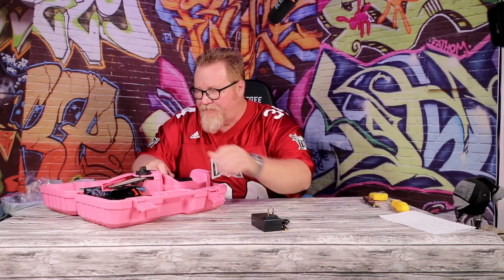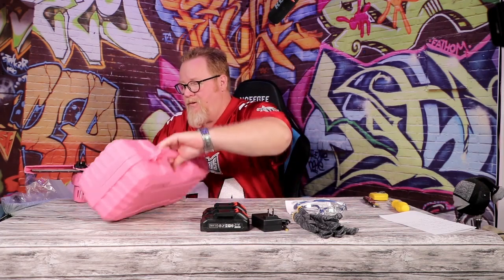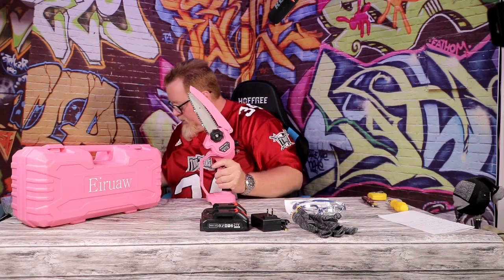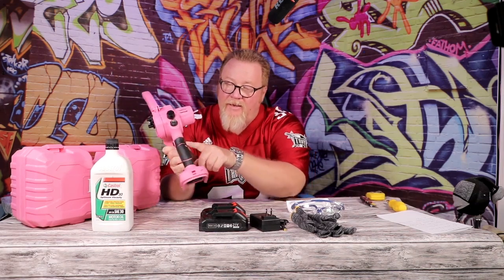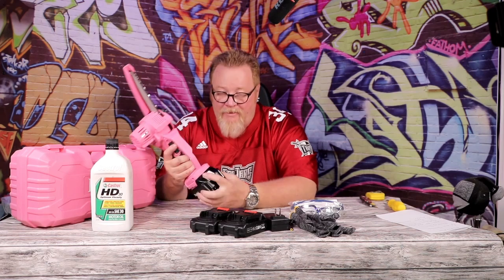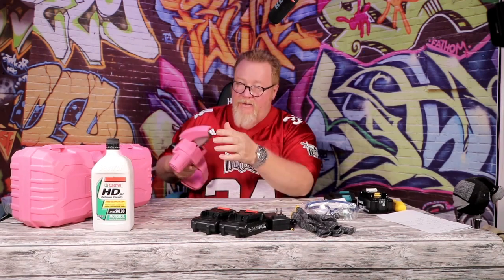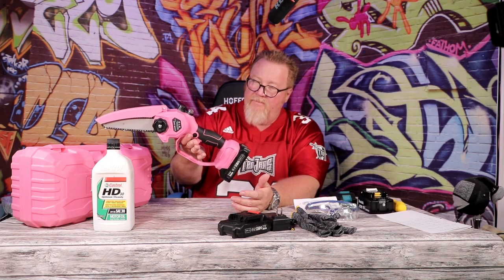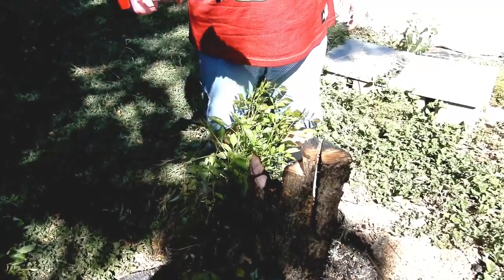Eiruaw Mini Cordless 6-INCH Chainsaw Portable 21/18 volt Power Pruning Saw Review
It's the Eiruaw Mini Cordless 6-INCH Chainsaw Portable 21/18 volt Power Pruning Saw Review